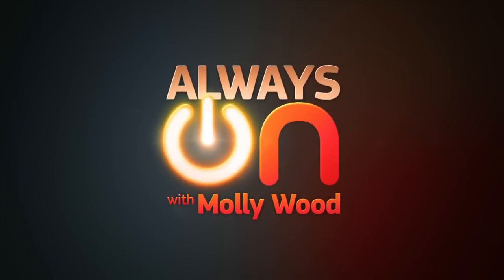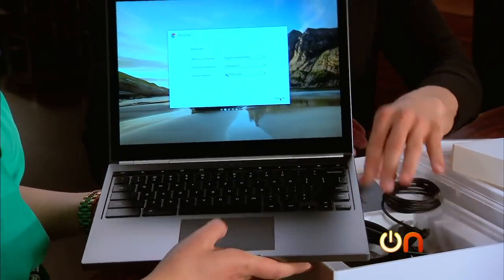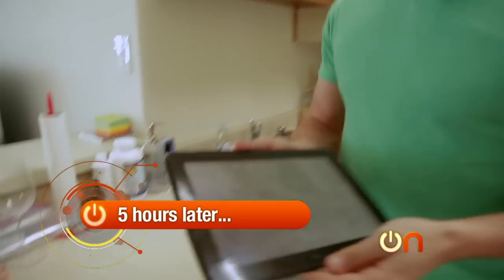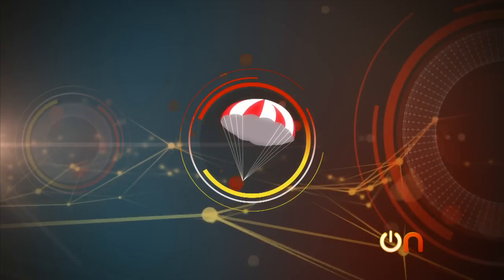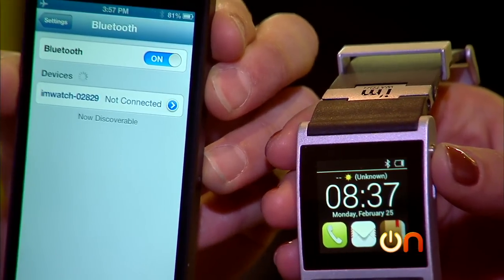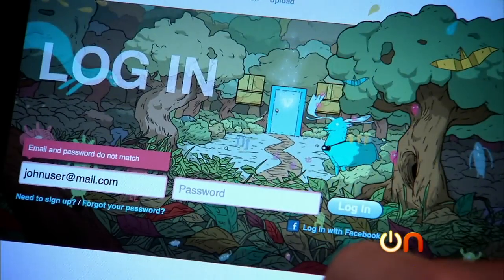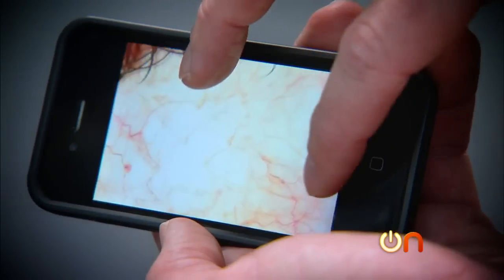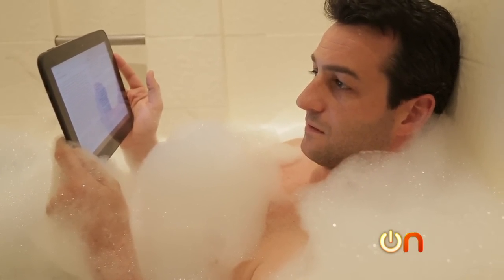Always On - Unboxing Google's Chromebook Pixel - Ep 30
Molly Wood and Jeff Cannata unbox the Google Chromebook Pixel and the I'm Watch from Mobile World Congress. Plus, we torture-test the Google Nexus 10 and checkout the future of log-ins and passwords.